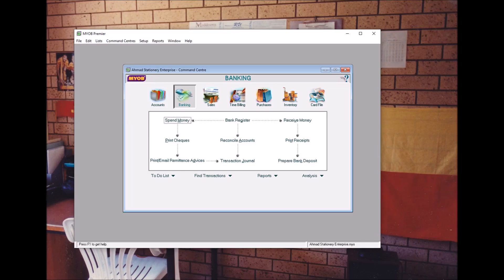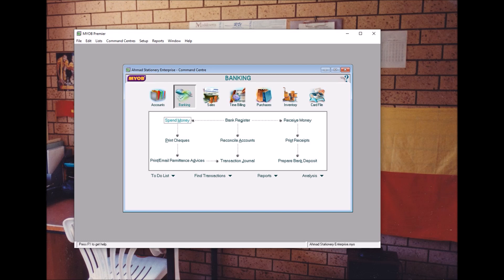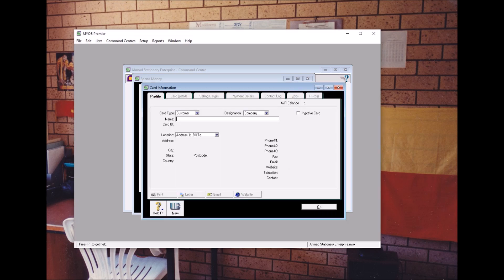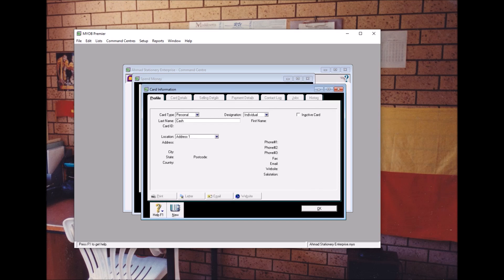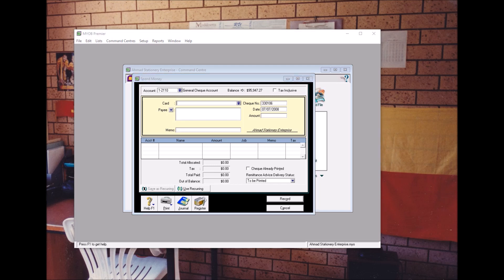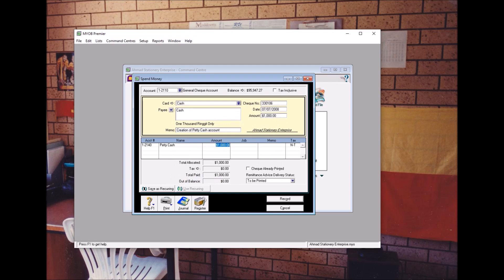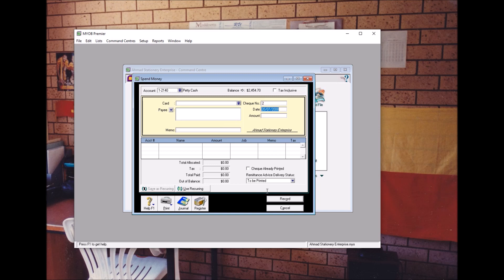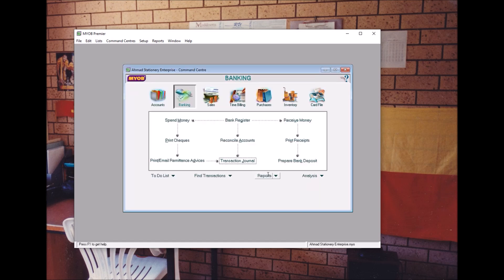Topic 3.3 Creating & Using the Petty Cash Account MYOB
References - Page 41-42 Computerised Accounting Study Guide (2012 edition) Level 2 & 3